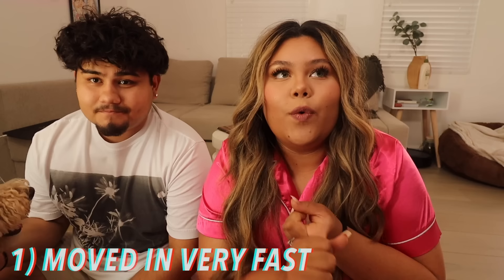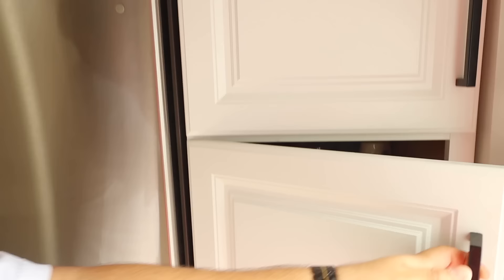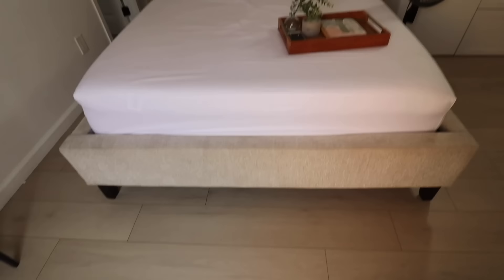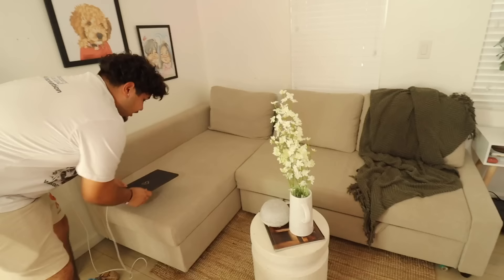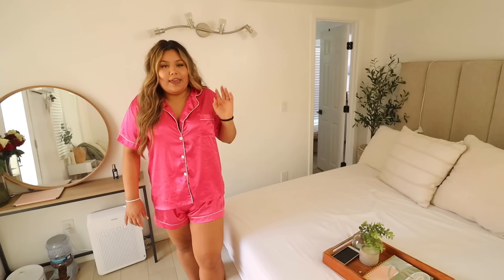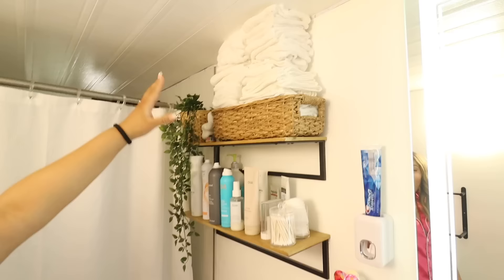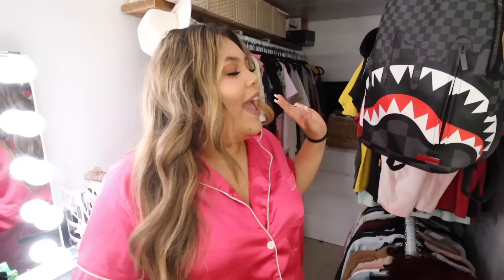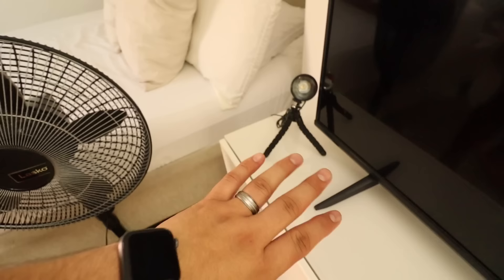Our FULLY FURNISHED Studio Apartment TOUR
Edith-@yooedith
Ricardo-@ricardo_paz8
OUR COUPLES IG- @EDITHANDRICARDO